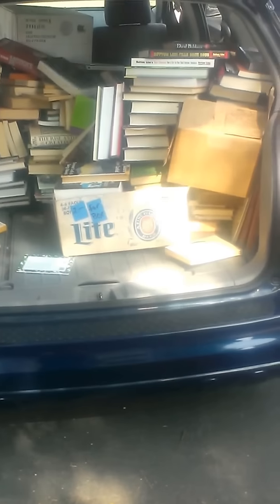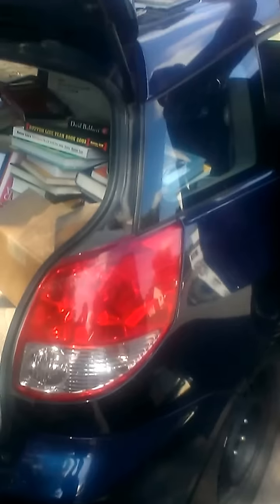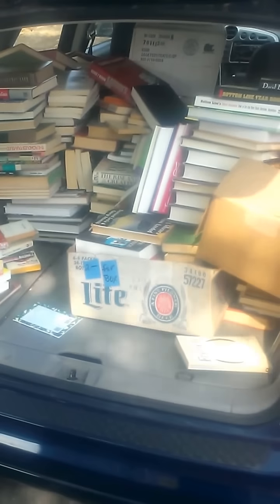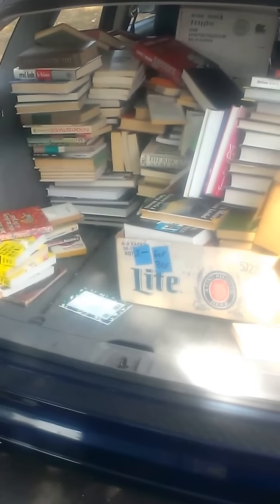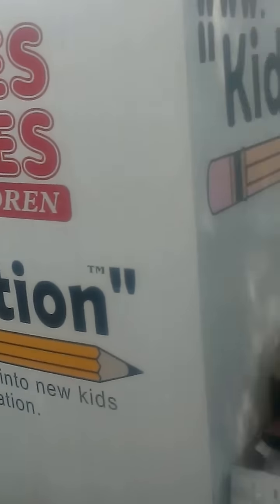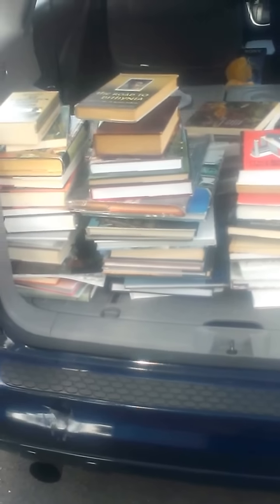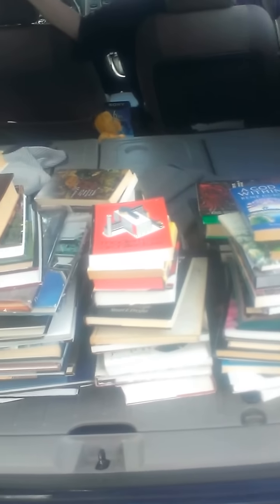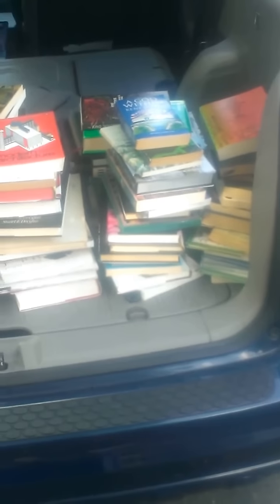Turn $125 into $700 to $1500 - Books to sell on Amazon FBA .. How I sort through hundreds of books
Scanner App - We use Scoutly for our book scanning app

Please use referral ID 'kijix83' if it asks you (there will be no change in cost). We use the $35/m plan so we are able to scan without an internet connection which makes scanning extremely fast.

I bought over 1300+ books off craigslist today for $125. Normally I don't buy books blind but I did a sample the day before and there were some good ones in there so I went for it. Out of over 1300 or so books, we probably donated 900 to 1000 of them. We stand to make anywhere from $700 to $1500 profit, I will know within a couple days for sure where I stand once I go to ship them off. Update: It ended up around $1600 net profit.